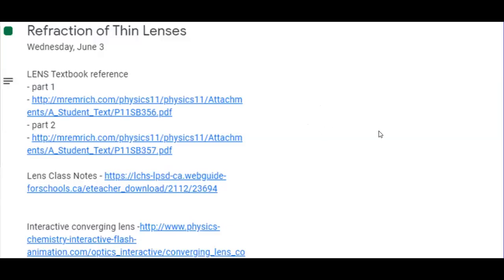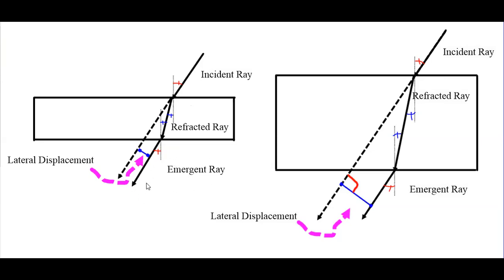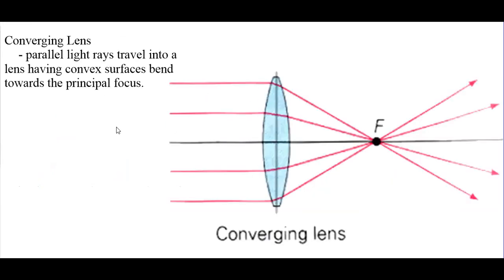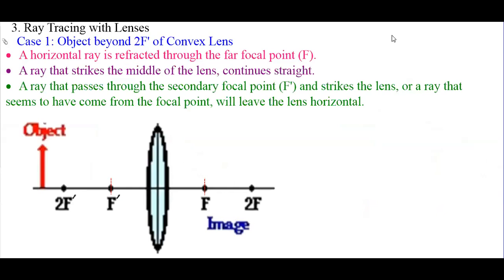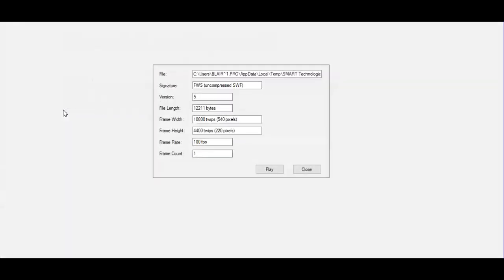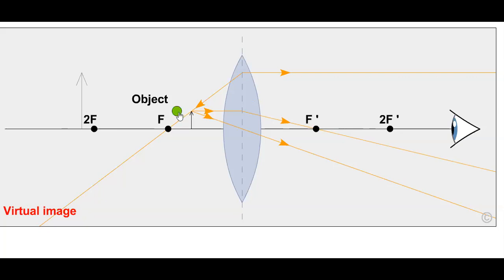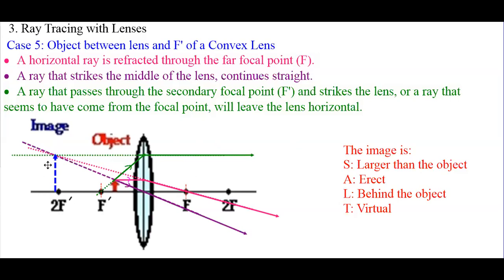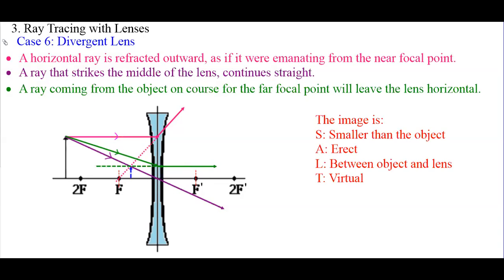PS20 Lesson 19 Thin lens diagrams